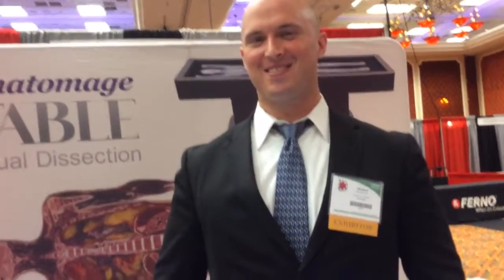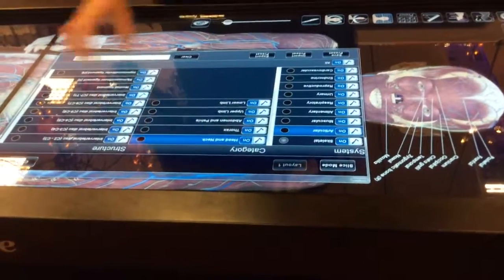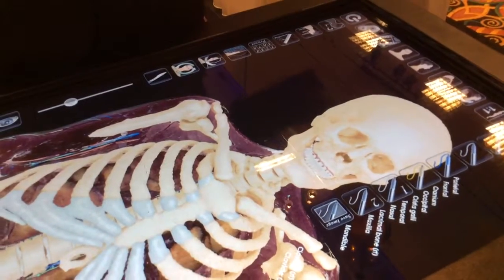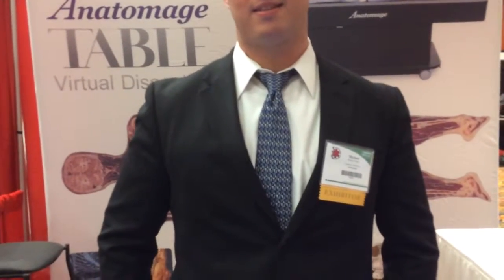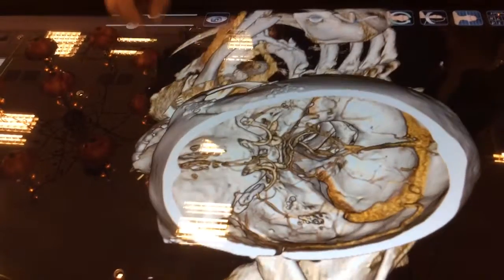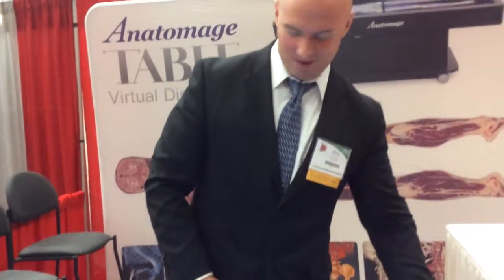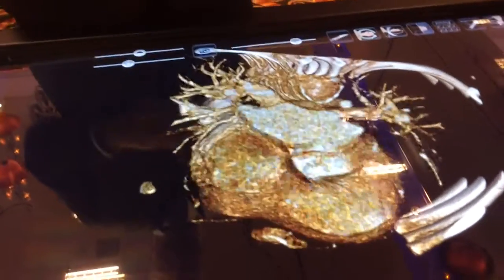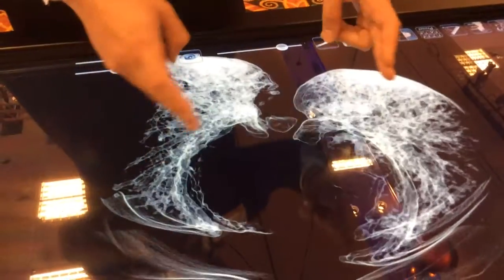Video Diaries - Anatomage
NAEMSE Symposium 2014,  Reno, Nevada